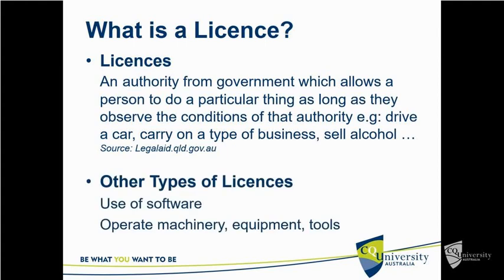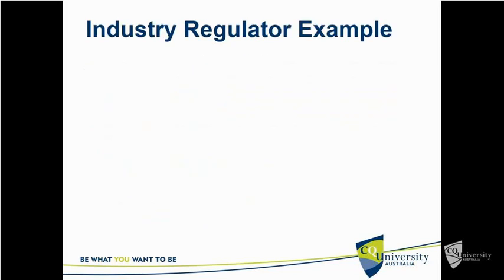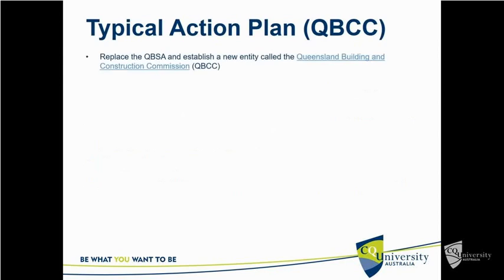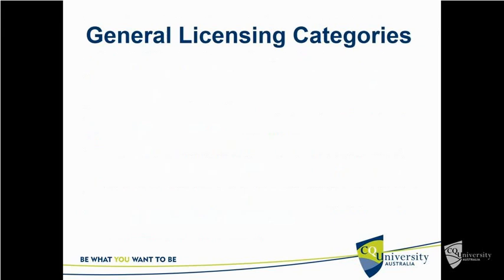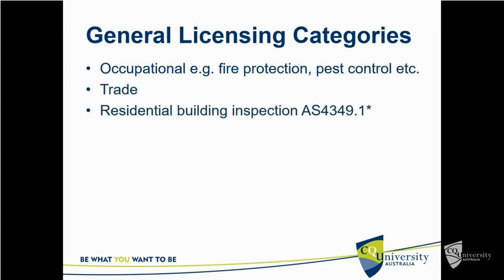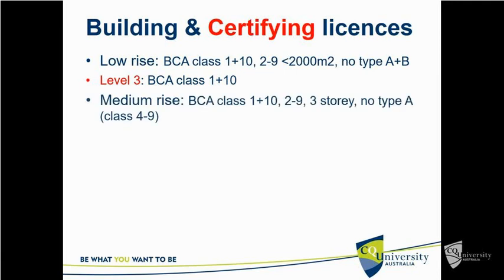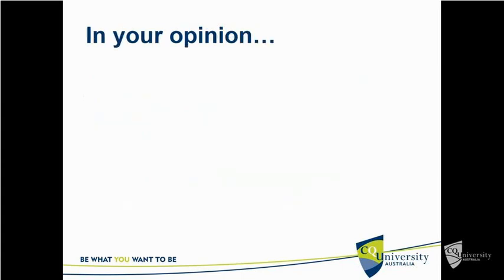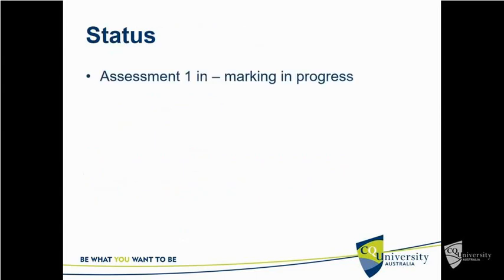BLAR14017 Week 5